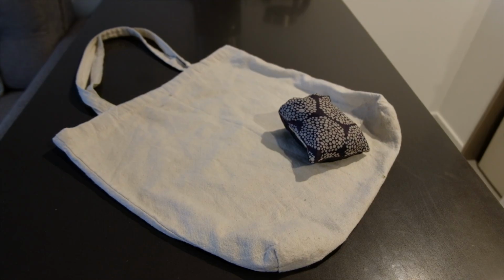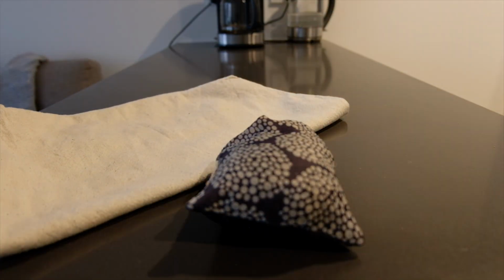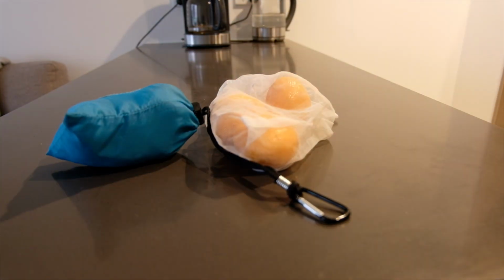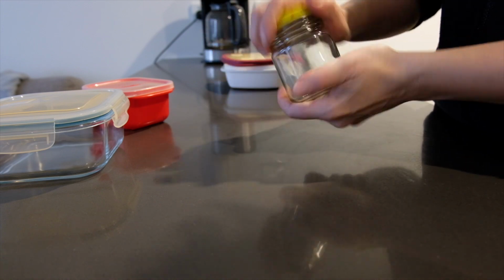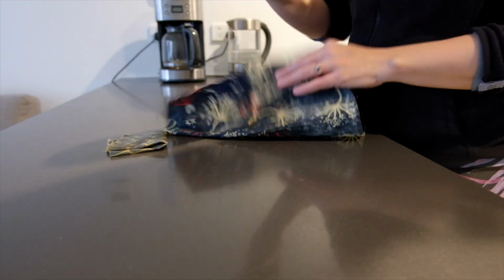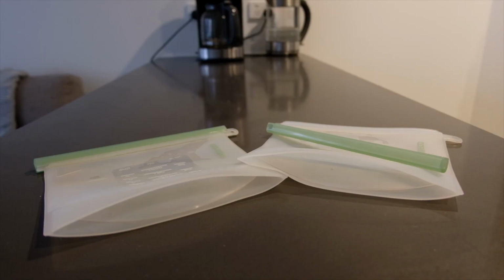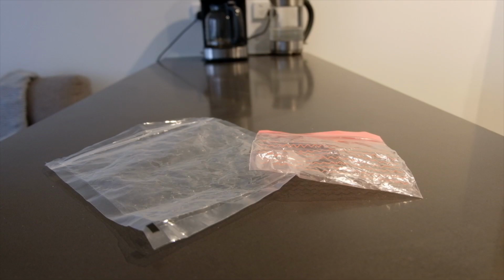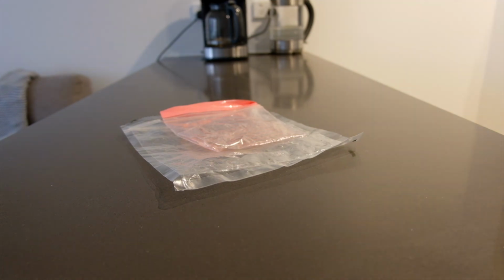Less waste: Simple food storage and shopping hacks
How can you reduce waste in your kitchen, both in terms of plastic waste and food items? In this video I share my 5 top eco friendly tips for food storage or grocery shopping.

In the blog post you can find links to all the products mentioned
* Produce bags
* Bees wax wraps
* Reusable silicone bags
* Glass containers